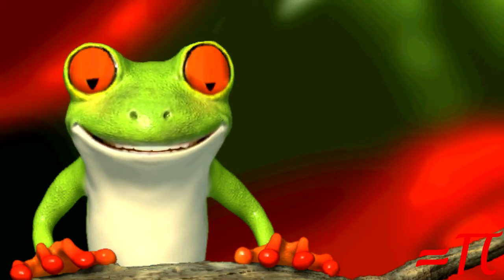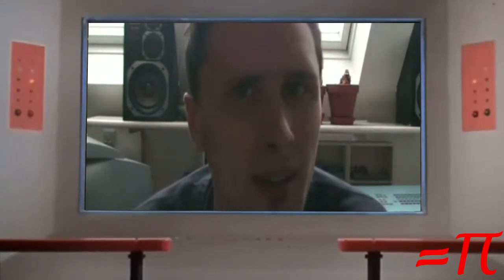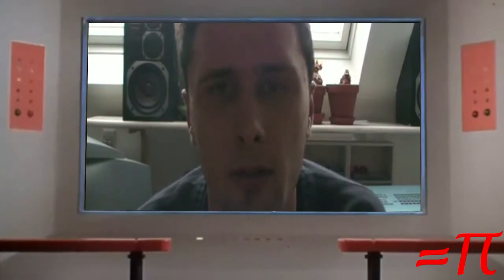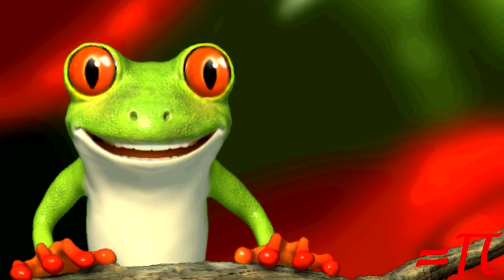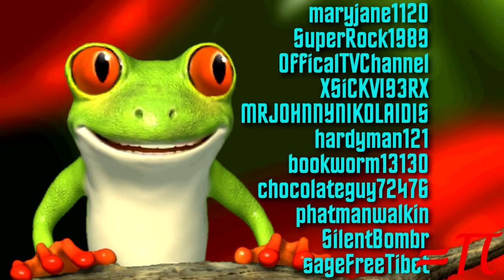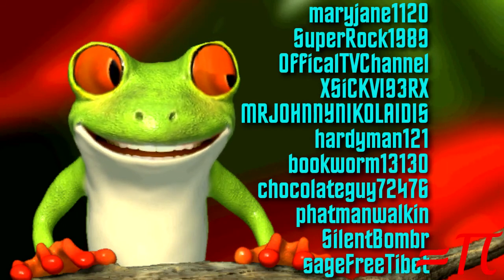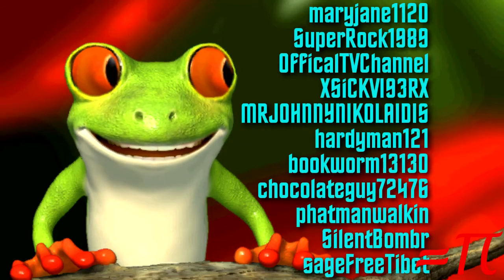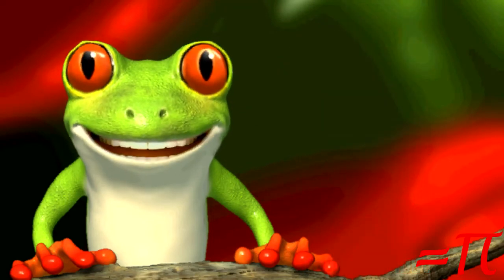Day 56: Answers And Stuff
Answering questions and rambling on about all sorts of stuff while doing exercise bike time.

In a video response (or a comment) ask me anything you like ... information, advice, opinion, whatever.  I'll give the best answer I can.

Today's Qotd: Should Sir Gorf do at least one solo video per week?